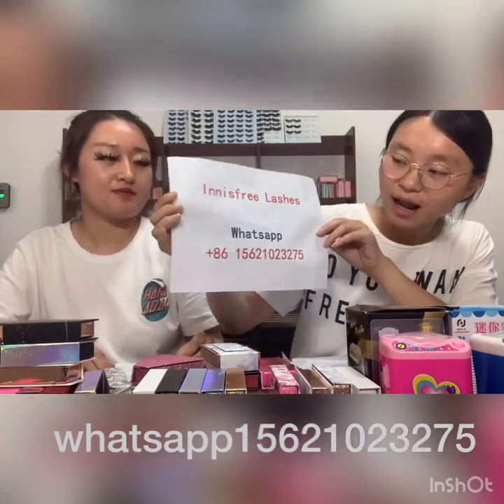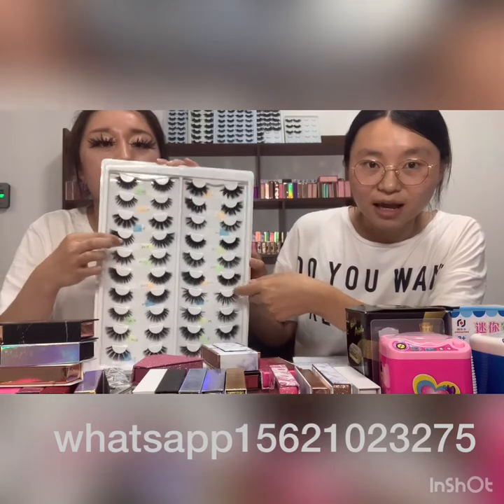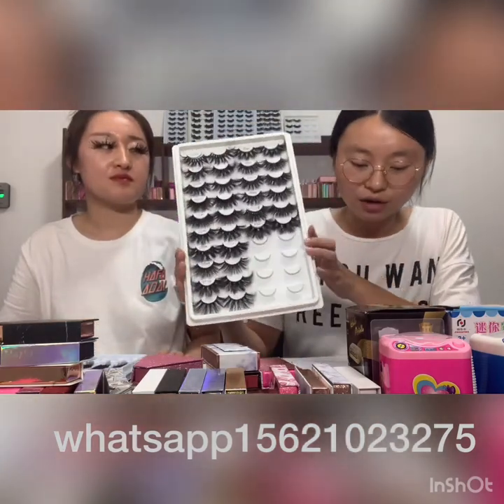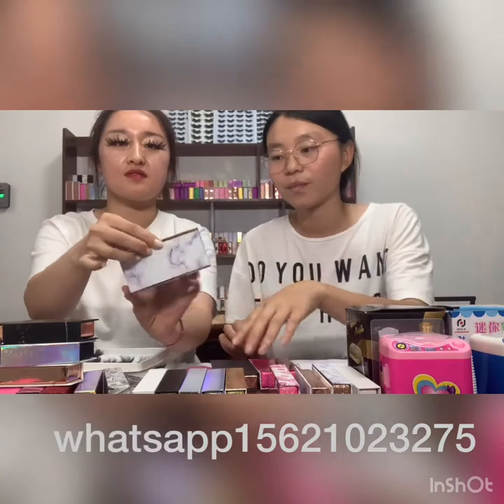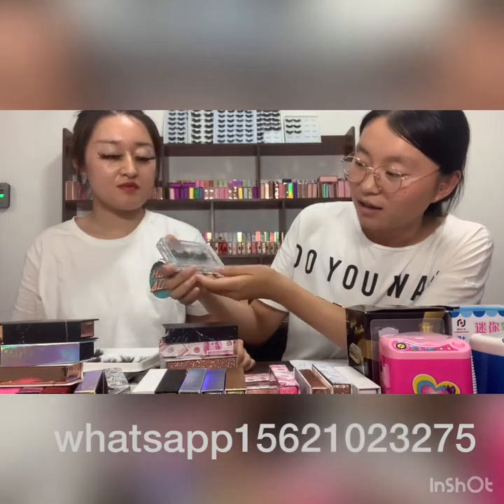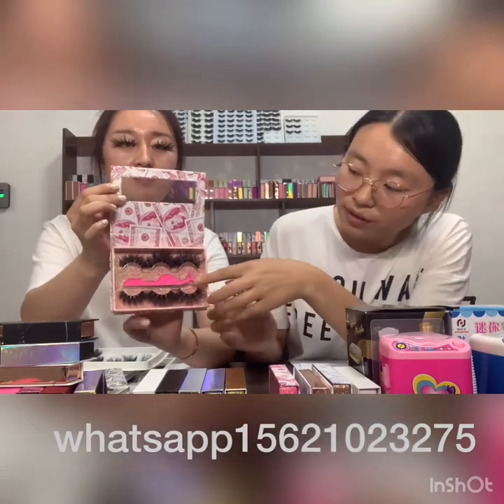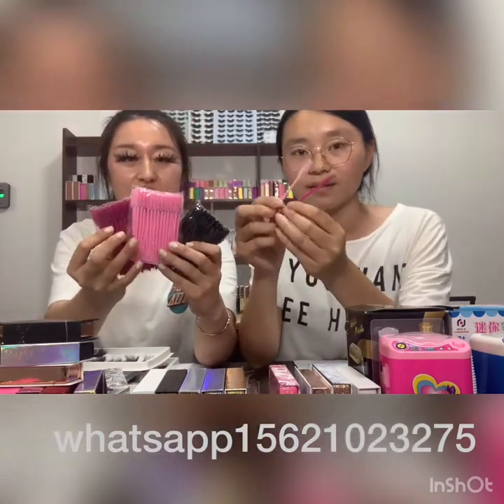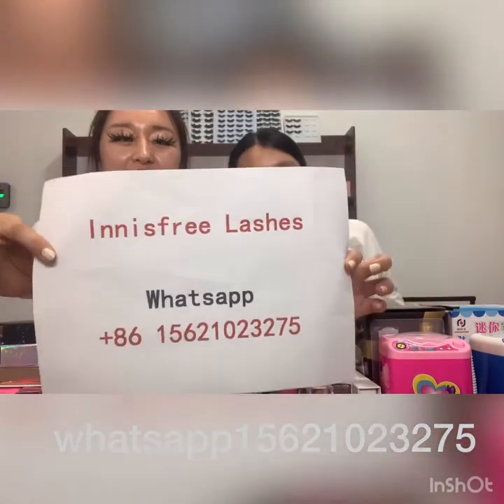innisfreelash 15621023275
Hello, Guys
Thank you for View the video of Innisfree Lashes Vendor . Are you Looking for Mink Lashes Vendors Wholesale 25mm Mink Lashes with Private Label Custom Eyelash Packaging Box ?

Innisfree Lashes is a comprehensive mink lashes wholesale Company with own design team, Own factory and own international trading department! Working with us, you not only get the product but also the quality, service, and ideas for starting the eyelash business.Our products are made of real mink hair,cruelty free,handmade, can be used more than 20 times in a row

In the era of highly developed living standards, Good Quality Mink Lashes that can bring different feelings to customers will quickly attract a large number of customers and quickly open the market!

Let us grow together and win this huge market,

Dear . I am Waiting for you contacting us , Thank you .

Best Regards
Innisfree lashes

Why You Chose US !!!

1: exquisite and unique raw material treatment technology so far no one can reach!In the pursuit of perfection, each hair is carefully selected by patient workers with hair tips.(other suppliers don't have the technology and don't choose at all)

2:Each Hair is put on the design by skilled workers and assure the left eyelash is same as the right eyelash .Eyelash integral effect is perfect!(other products have asymmetric eyes)

3:About the eyelash band, the eyelash band is thin and clean, the glue is developed exclusively:, and obtain the national patent protection, our eyelash eyeliner is soft and durable.Mink eyelashes can be used for 20-25 times.(other products are overflowing with glue, the eyeliner is easy to break after a long time, and the eyelashes fall off!)

4: about eyelash modelling, the finalize the design craft that develops exclusively ensures come out eyelash is elegant and natural, be not hard, easy break, overgrown!

5. As for eyelash design, we have our own designers, which constantly update styles according to the changing demands of the international market, and always stay at the forefront of fashion and lead the international eyelash trend.Many of our designs soon became hot style!Our designers are able to tailor designs to customer needs, which is unique in the market.Help customers consolidate the market.Make your beauty more unique!

6: in terms of delivery time, in the Internet age, time is money, and in the Internet age, the winner takes all. Whoever seizes the time will gain business opportunities.

7. As for mass production, our workers have years of experience, training, patience, perseverance and creativity to ensure the consistency between mass production and samples.

8: about the packaging, you only need to tell us your ideas, the designer will make a three-dimensional effect after the order confirmation!

9: our business personnel are patient, considerate, always think of you, urgent you urgent, is your strong and reliable backing!